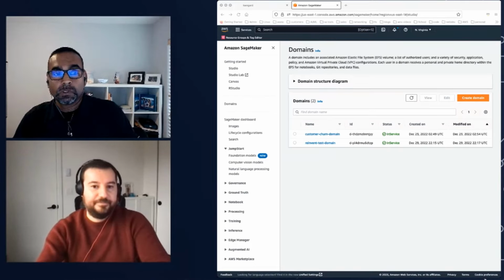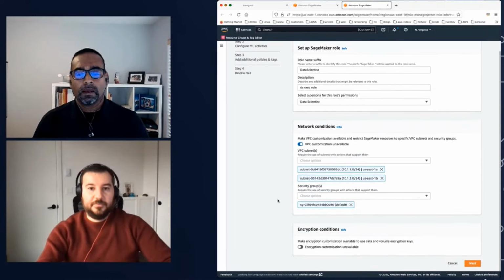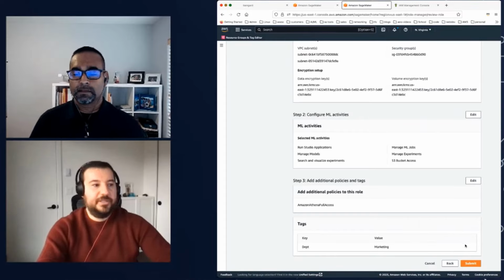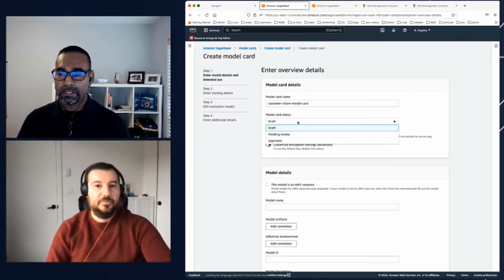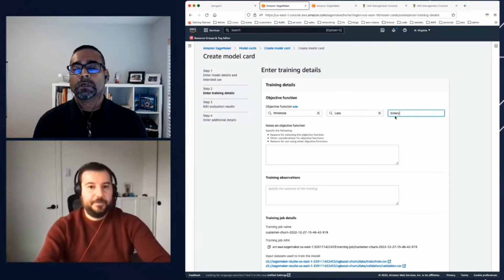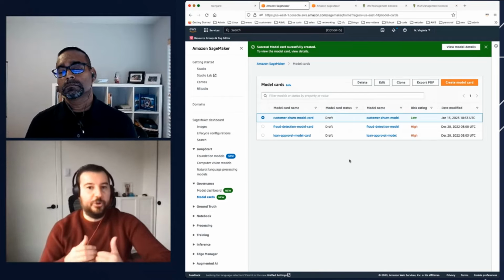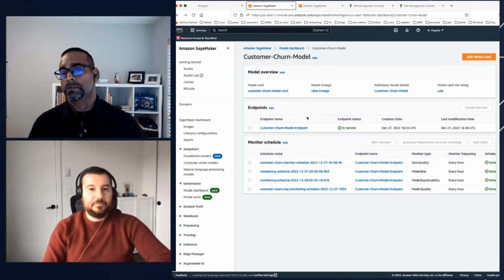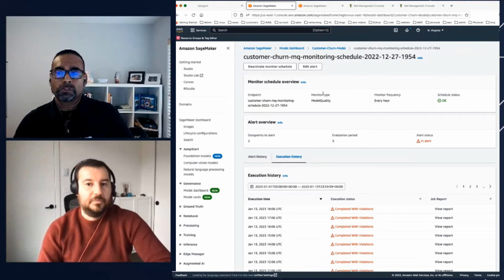Improve governance of your ML projects with Amazon SageMaker - AWS Virtual Workshop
Learning Objectives:
* Objective 1: Define custom permissions with Amazon SageMaker Role Manager
* Objective 2: Create a single source of truth for model information with Amazon SageMaker Model Cards
* Objective 3: Audit and troubleshoot all your models through a single view using Amazon SageMaker Model Dashboard

***To learn more about the services featured in this talk, please